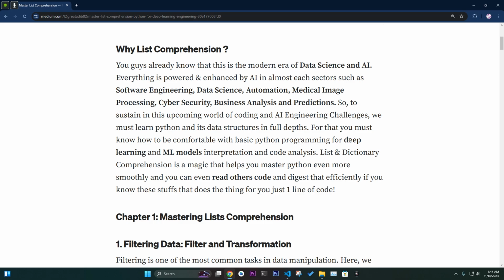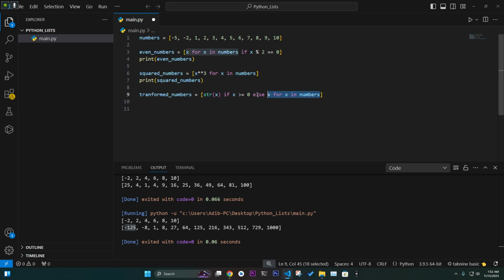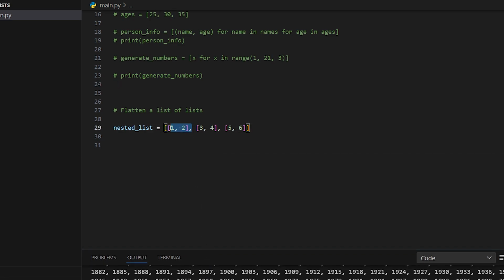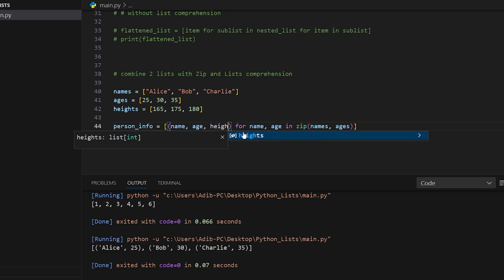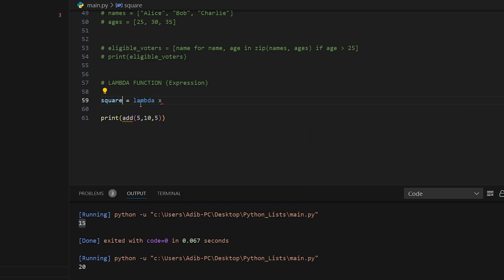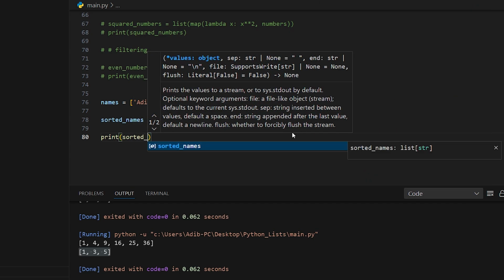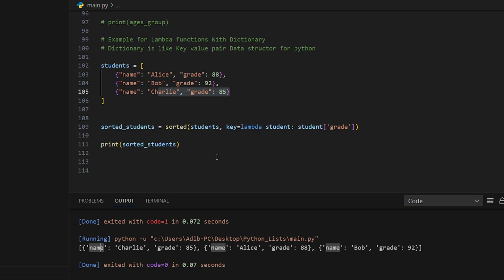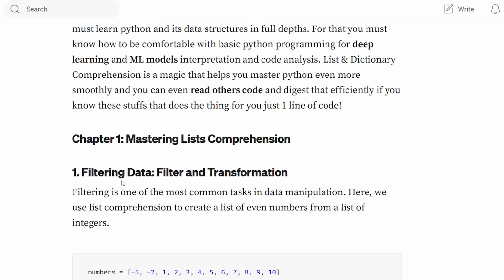Master List Comprehension, Zip & Lambda Function In Python For Data Science and ML Engineers 👌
in this video I illustrated the importance of Lists Comprehension in python along with zip functions to iterate over all the lists and group them & finally use of Higher order functions for advanced Data Processing, Grouping & Filtering Work specially for Data Science Engineers.